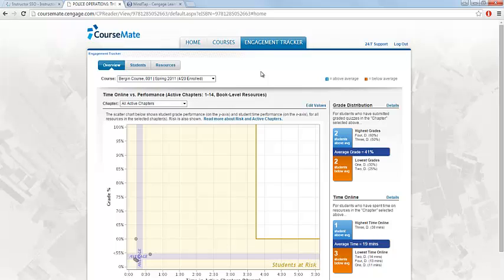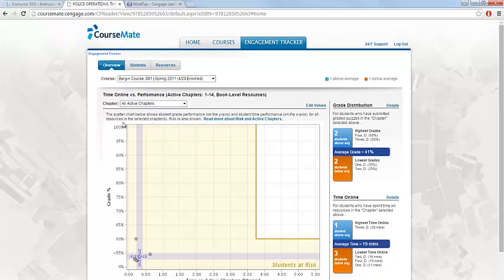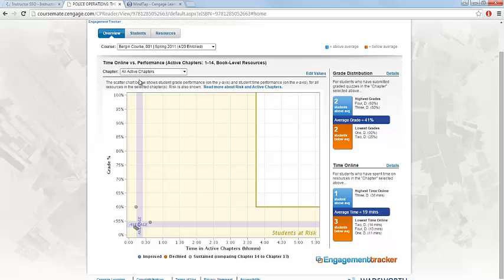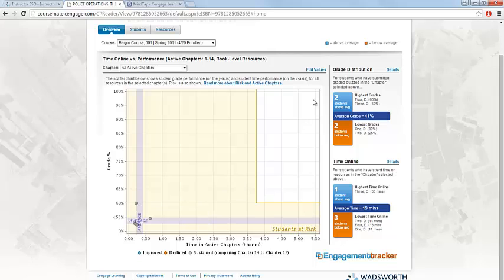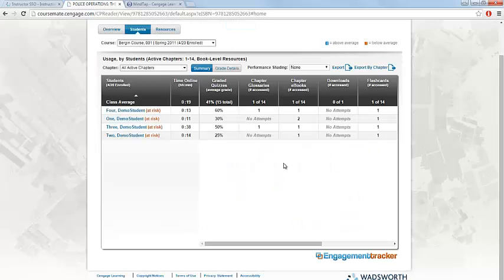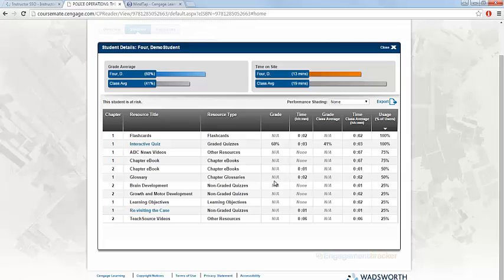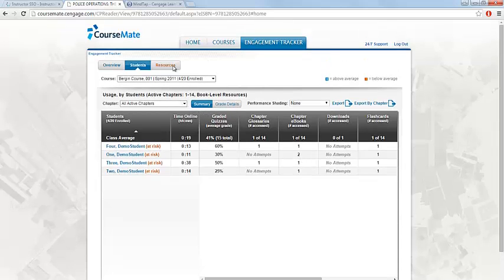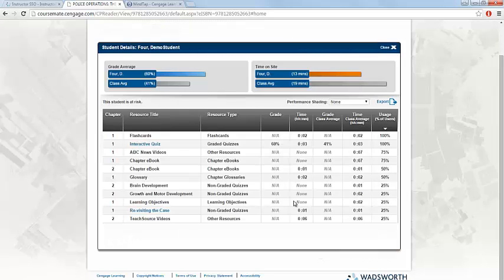CourseMate - Using the Engagement Tracker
This video provides an overview of how to use the Engagement Tracker tool within CourseMate